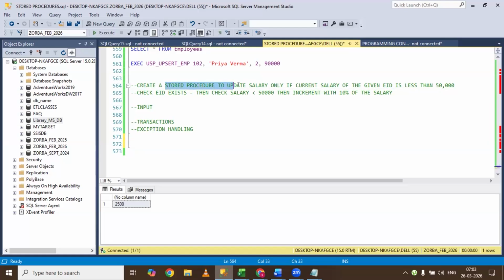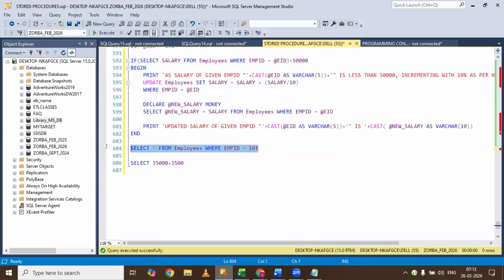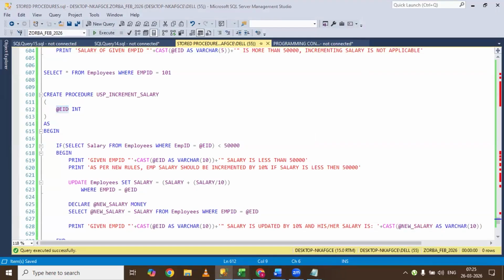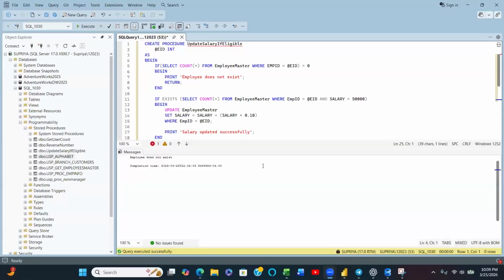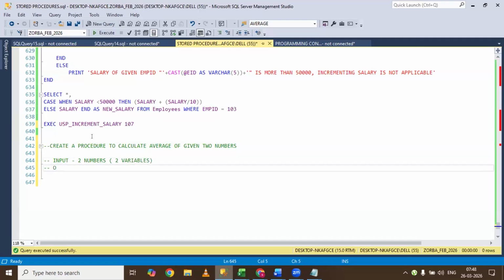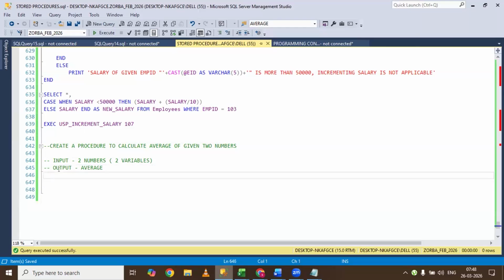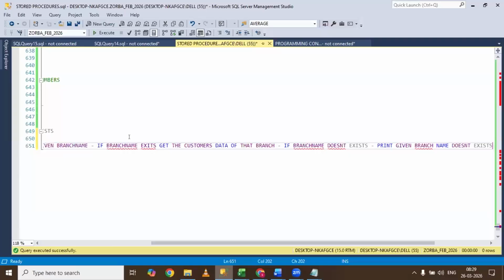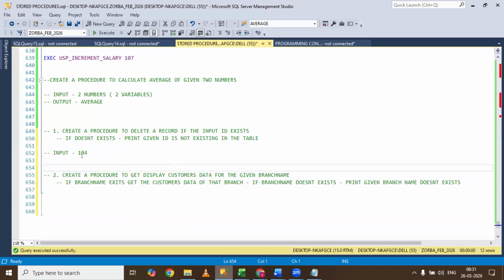Optimizing Stored Procedures in SQL for Efficient Database Management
🚀 Introduction
Get ready to boost your SQL skills with our latest video on Stored Procedures! 🚀 Learn how to write efficient and scalable database code that will give you an edge in your career.

✅ Understand the basics of Stored Procedures and how they're used in real-world scenarios.✅ Learn how to create, modify, and execute Stored Procedures in SQL.✅ Discover best practices for writing Stored Procedures that improve database performance.

A Stored Procedure is a set of SQL statements that are stored in a database and can be executed repeatedly with a single command. It's a powerful tool for automating tasks, improving security, and reducing code duplication.

Understanding Stored Procedures is crucial for any SQL developer or database administrator. It helps you write more efficient code, improve database performance, and reduce the risk of errors.

Zorba softED provides online IT training for learners who want practical IT skills and career-focused learning. Our courses are designed to help you achieve your goals and advance your career in the IT industry.

This video is perfect for SQL developers, database administrators, and anyone who wants to improve their skills in database programming. If you're new to SQL or looking to refresh your knowledge, this video is a great starting point.

🔗 Important Links

We appreciate your support and look forward to helping you achieve your goals.